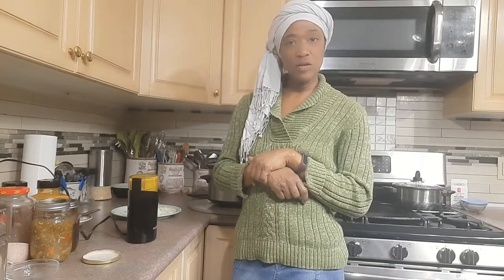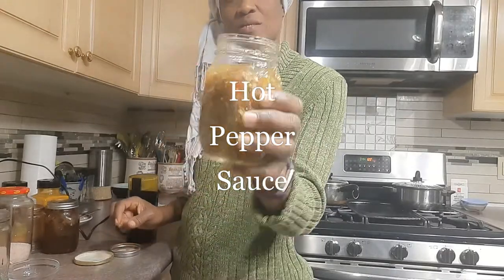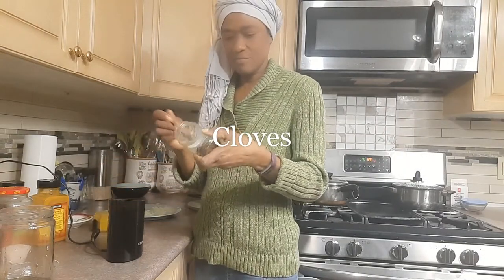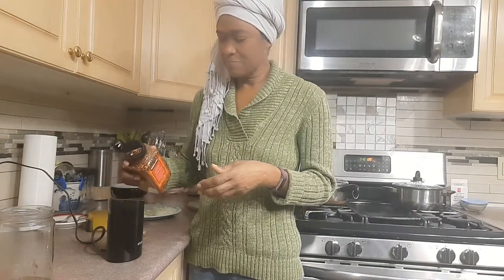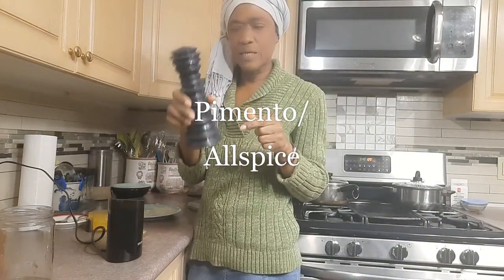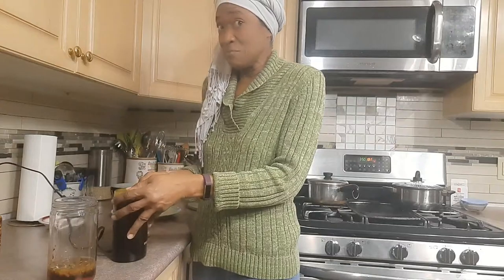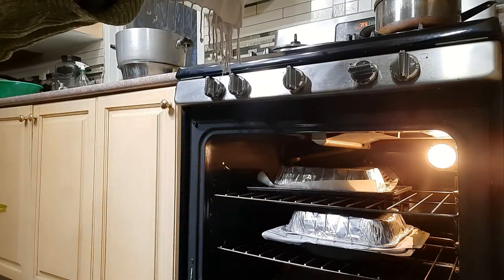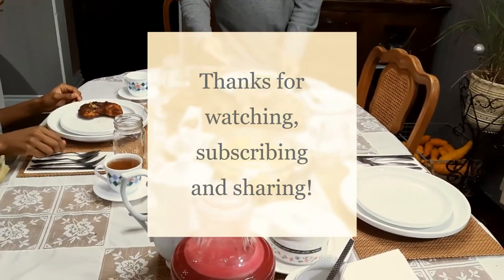Make Real Jerk Chicken Like A Jamaican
Jamaican Jerk Chicken is one of my hubb'y favourite meat dish!
Let's make some Jerk Sauce and cook up some real Jamaican Jerk chicken!
I take you from sauce, to oven, to table and tell you all my secrets!